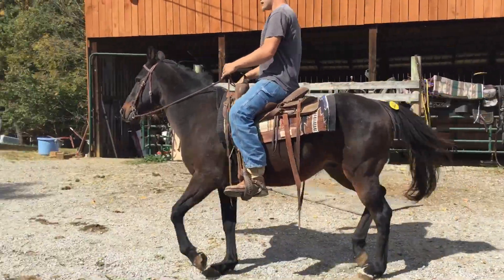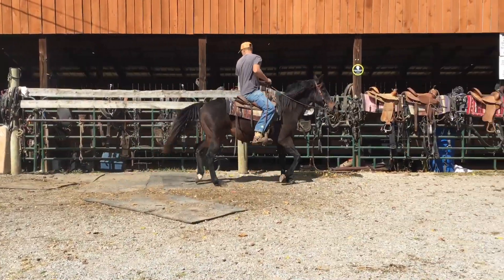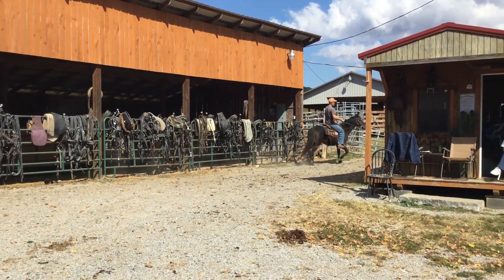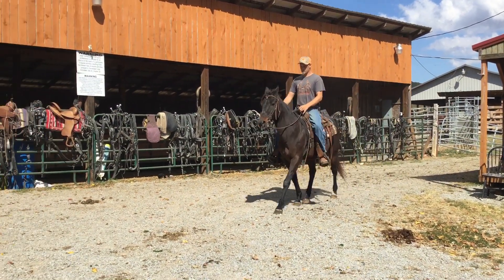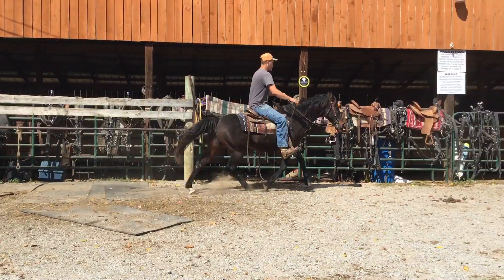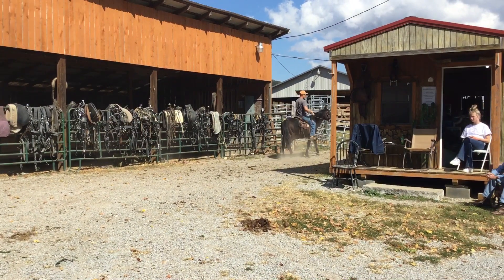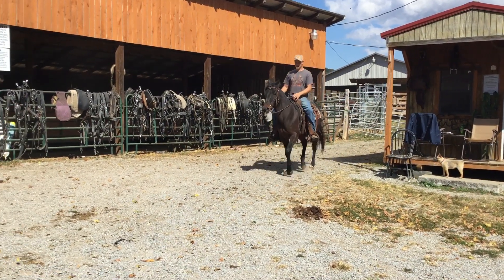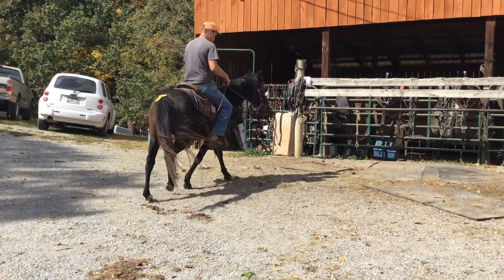Sold 4422- QH/pony gelding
Status : ‼️AVAILABLE ‼️

Age:10
Price: 1500
Deadline: